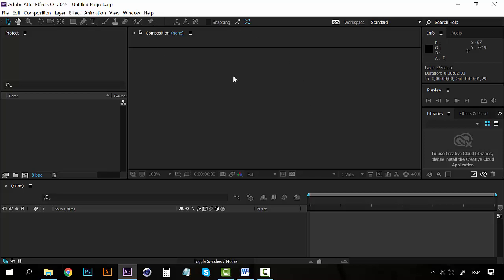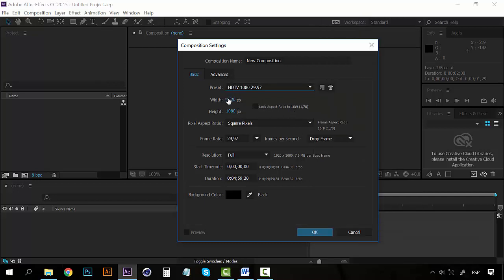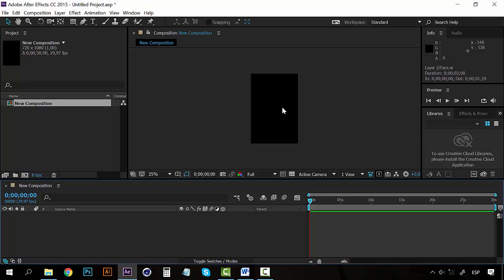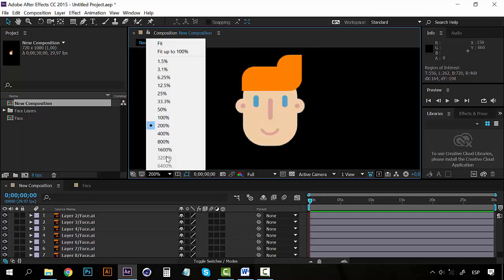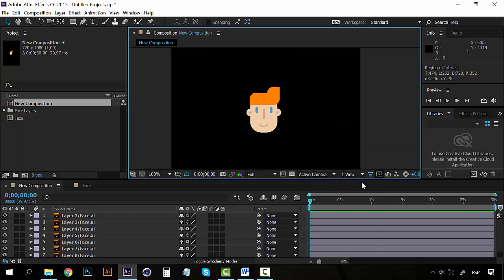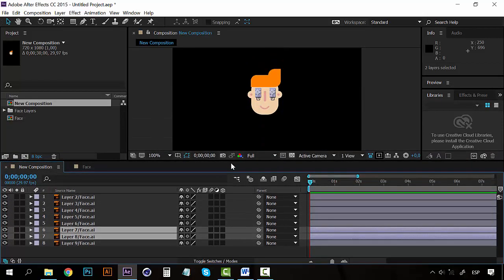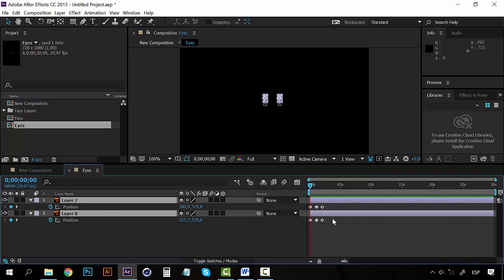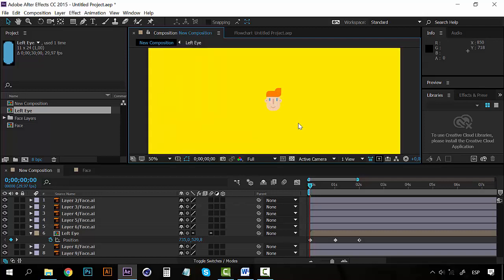04/37 Compositions and Pre-compositions — Motion Graphics: After Effects from Scratch I_ENG